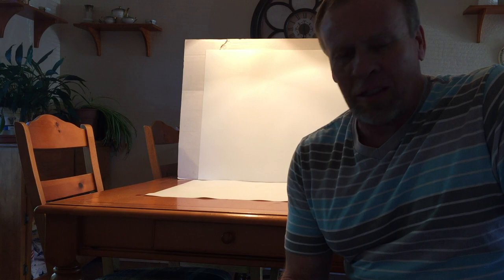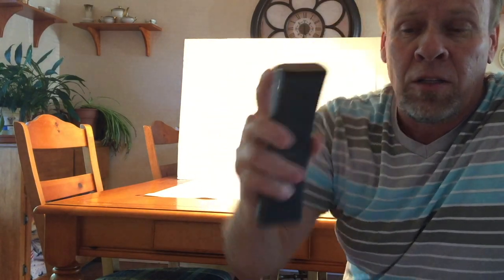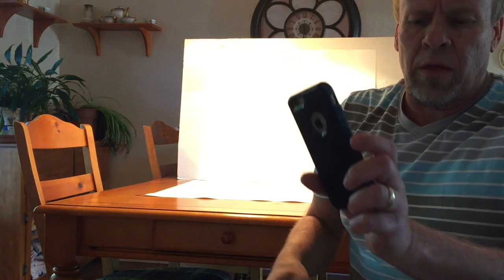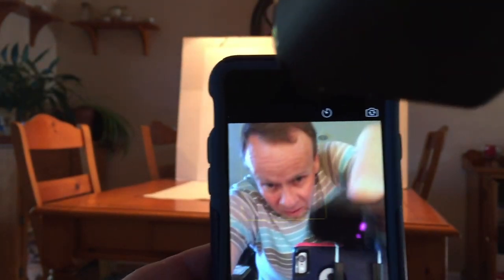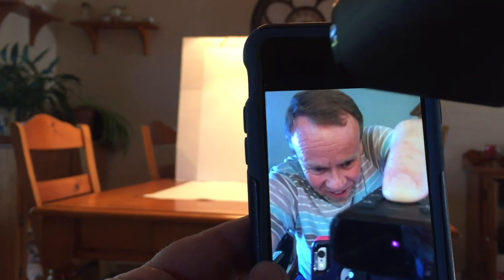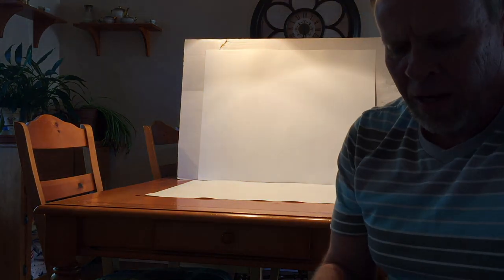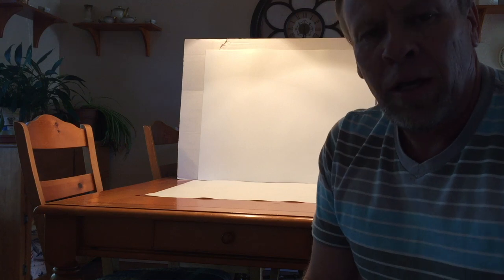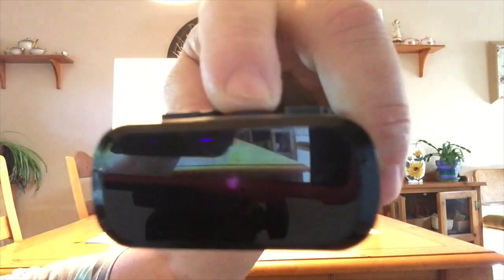Cell phone vs Your Eyes Experiment (TV remote and cell camera)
Made for teachers and parents
CELL PHONE vs Your Eyes

You'll need a TV remote and a cell phone camera.

Now push any button on your TV remote and look carefully to see if you can spot anything going on the front of the remote… you won’t.

Now point the TV remote control unit directly into your cell camera's lens and watch the display while pressing that button again. I had to use the front camera on my iPhone, as the back camera didn’t work for some reason.

This time, you'll see a little white or purple light on your TV remote. Stop pressing and the light stops. Your cell camera's 'EYE' can 'SEE' the TV remote control unit's infrared signal and the screen converts this invisible chatter to visible white light.

Whats the Science behind this?

The remote control units in your house uses a infrared light to transmit your ever-changing desires to a small detector on their corresponding unit. Human eyes can't see this infrared light.

A remote's infrared signal is a bit like Morse code. Each TV remote in your house speaks a different 'language' that prevents the television doing strange things when you use the DVD's remote. Different manufacturers use different codes, which is why your old remote won't work on your brand new TV. Even different models from the same manufacturer will speak a different 'language' to avoid communicating with other devices.

To successfully send its signal, your TV remote needs a direct line of sight between its light emitting diode and the detector on your device.

But why can you see this invisible infrared light through your digital camera's eyes? Well, you can't really. Human eyeballs cannot see infrared light no matter how hard you might like to try. Your camera's light detectors, however, really are sensitive to infrared light. The camera's internal circuitry sends the infrared signals that its detectors 'see' to the liquid crystal display (LCD), which then emits them as visible light that your eyes can, and do, see.